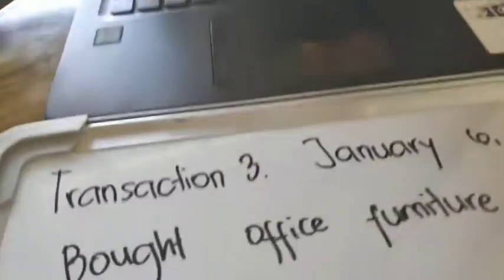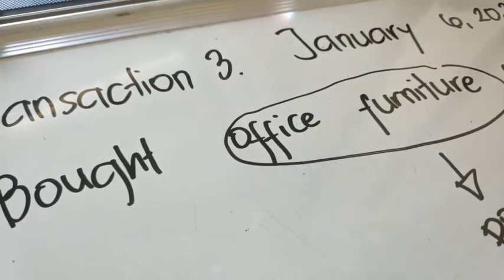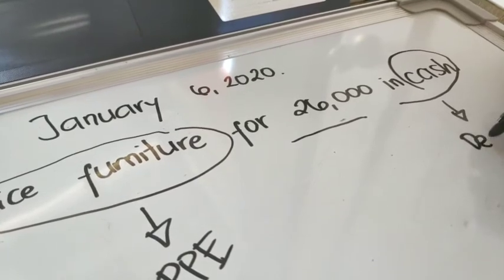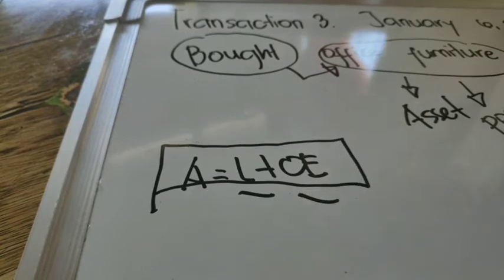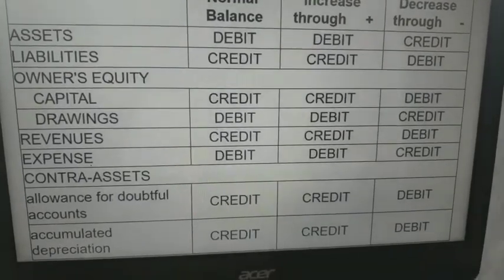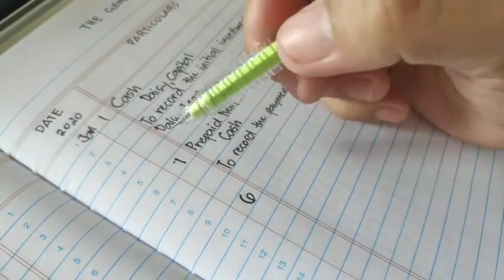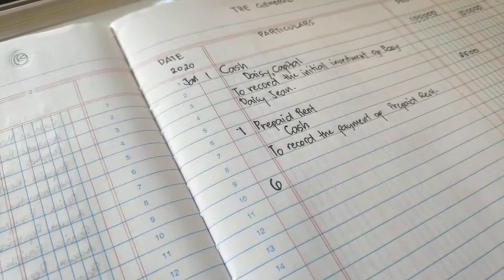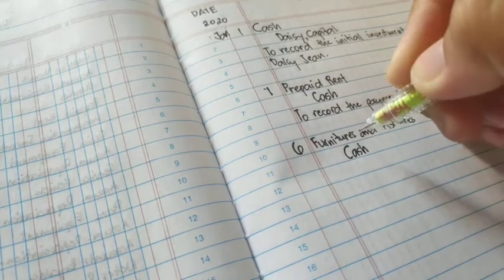JOURNAL ENTRY FOR PROPERTY PLANT AND EQUIPMENT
JOURNAL ENTRY| JOURNAL ENTRY FOR PROPERTY PLANT AND EQUIPMENT

A journal entry records a business transaction and is the first step of the accounting cycle. Journal entries should be made for every business transaction and are posted to the general ledger.
Property, plant, and equipment (PP&E) are a company's physical or tangible long-term assets that typically have a life of more than one year. Examples of PP&E include buildings, machinery, land, office equipment, furniture, and vehicles.